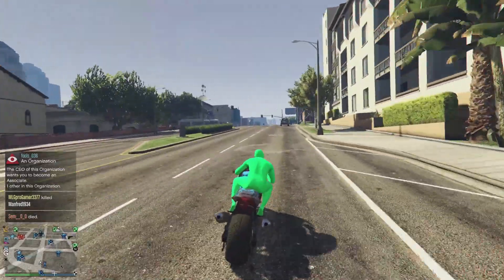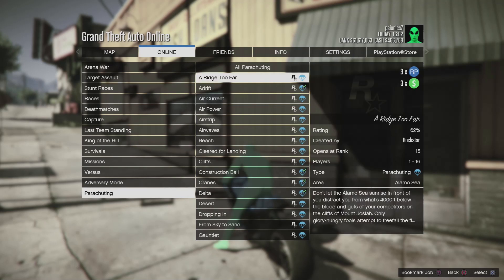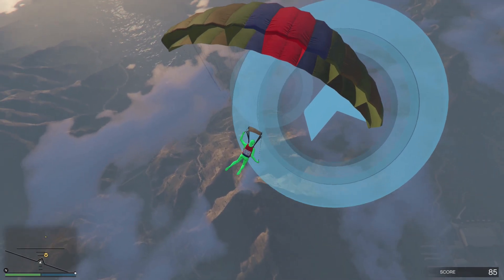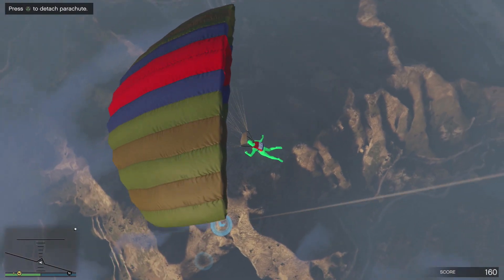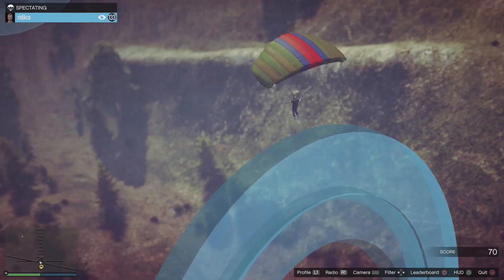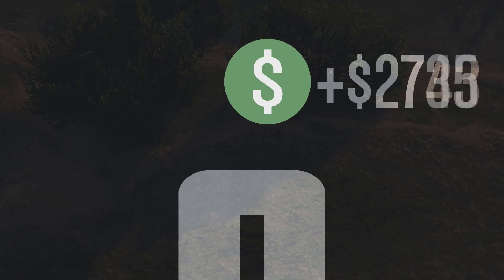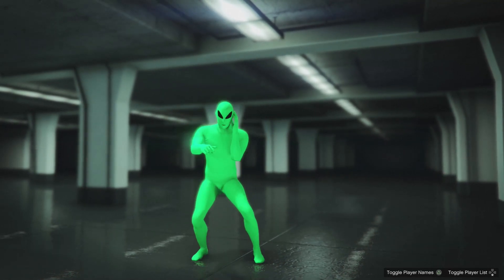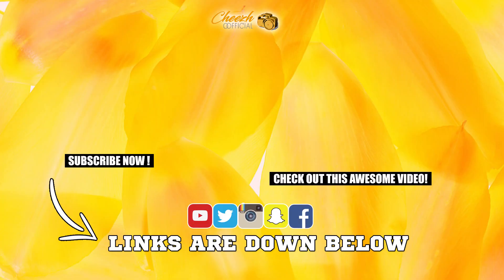Method to Make FAST Money in GTA 5 Online!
Method to Make FAST Money in GTA 5 Online! For everyone watching this if you are a new player or professional have fun with all these GTA 5 Online Money Tips / Guide.

This video will make you a lot of money in GTA 5. In the video I will give you all the information you need to make lots and lots of money gta 5 online really easily.